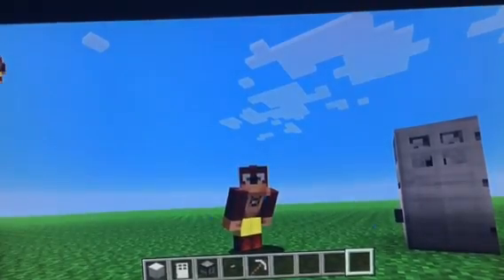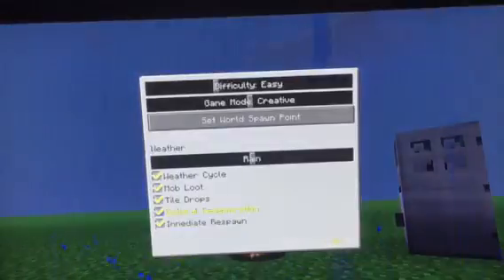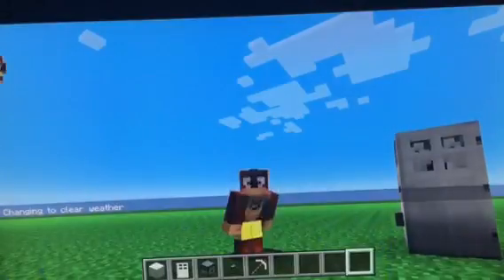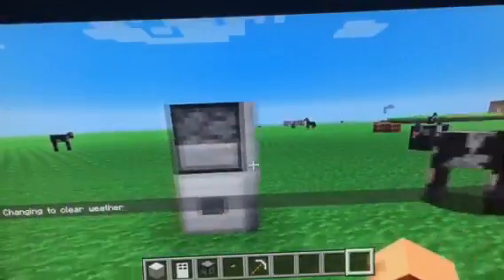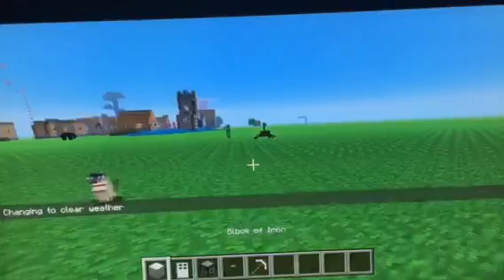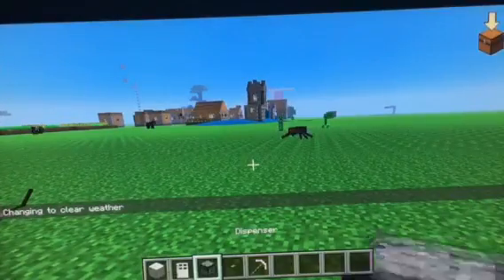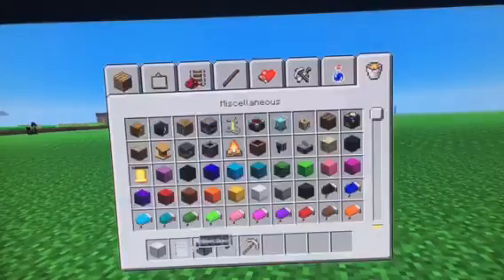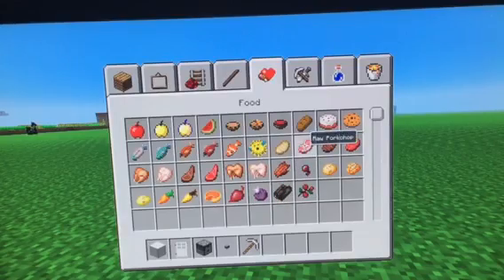Minecraft- How to make a fridge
In this video I show you on how to make a fridge in Minecraft